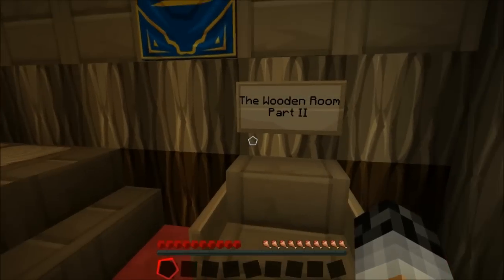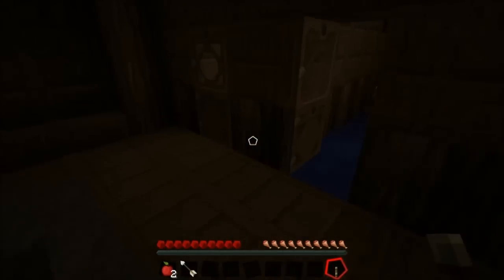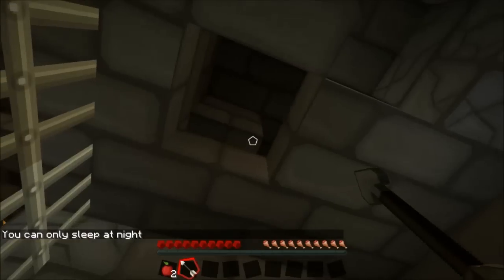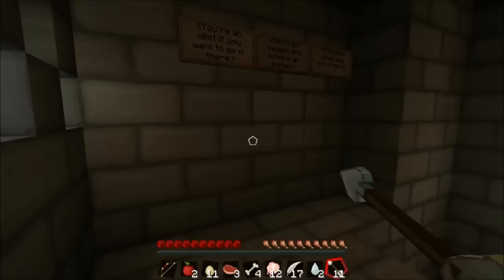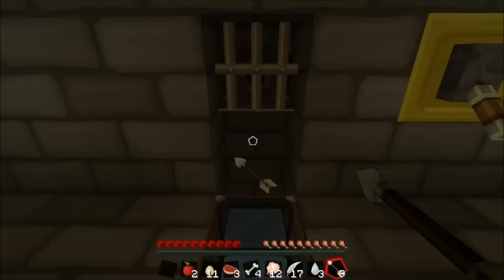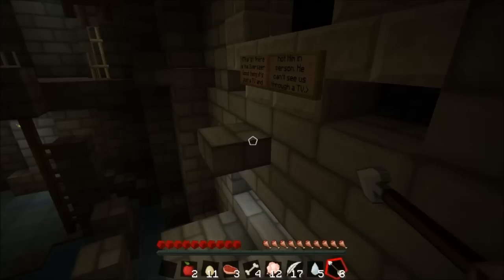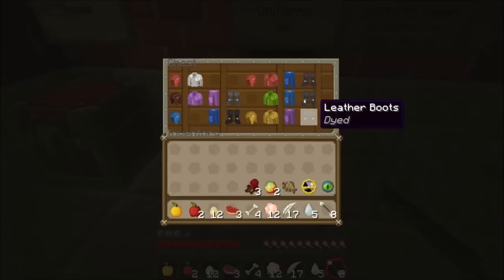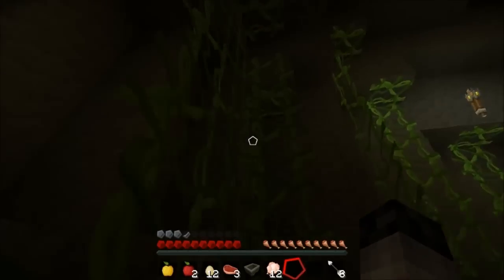The Wooden Room 2: Lets Play Chapter 1 Somniac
This is a sequel to The Wooden Room! You don't need to play the Wooden Room Part 1 to understand what goes on in Part 2, so no need to miss out on this fun map! This is my very first Lets Play series so let me know how it is! This map can either be played single player, or as Co-Op!

OH and I know I forgot a secret! So you don't have to tell me lol :D

This map is mad by CubicDelight.
This map includes:
-Over two hours of gameplay!
-A challenging boss battle!
-Tons of hidden secrets and collectables!
-Redstone puzzles!
-An engaging story!
-An original soundtrack